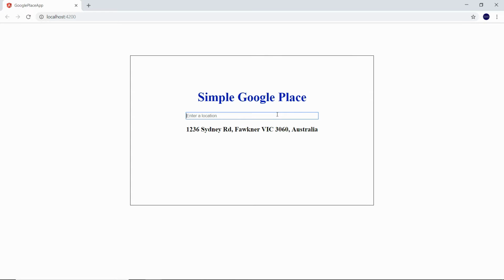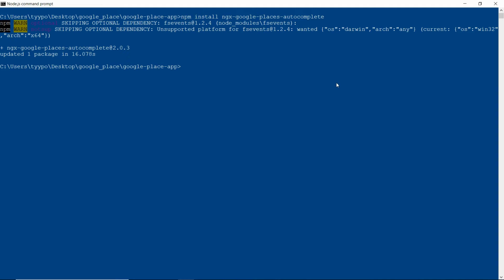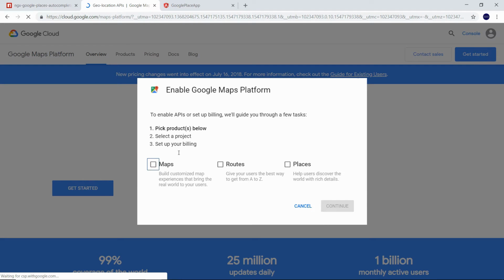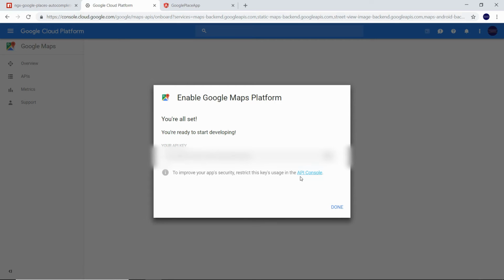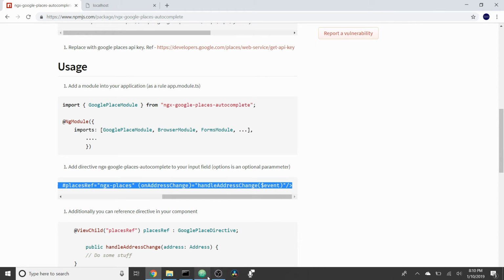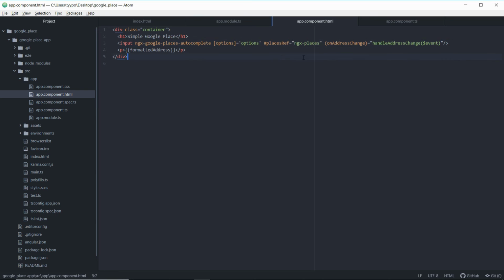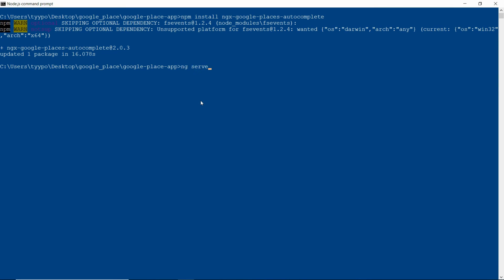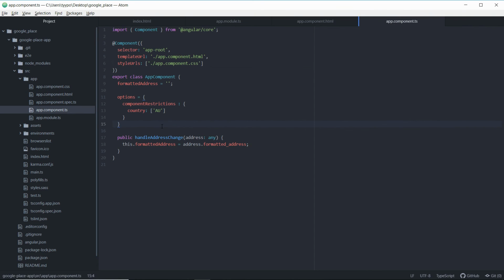Angular 2 Google Places Autocomplete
In this Best of npm video, we explore a package called ngx-google-places-autocomplete. This package allows you to easily add the Google Places Autocomplete feature to any Angular web application. More information about ngx-google-places-autocomplete can be found

To checkout my latest Game Stat Tracker application, head over to itunes or the playstore.